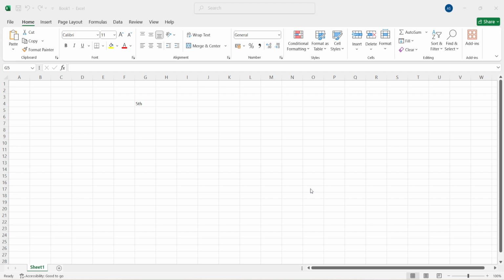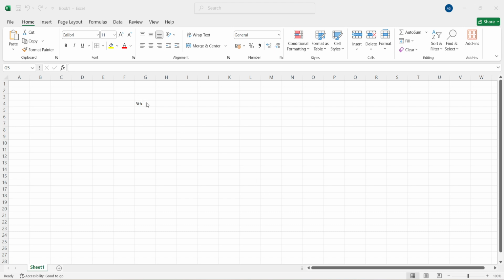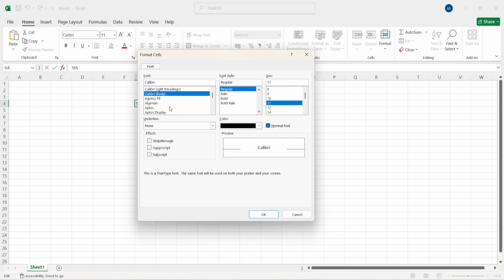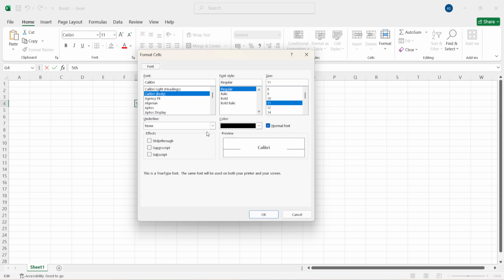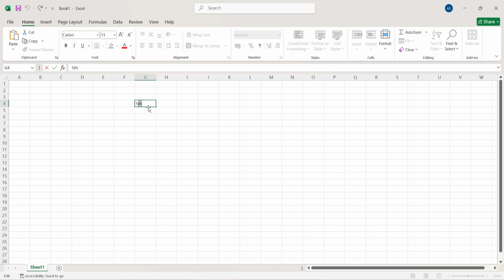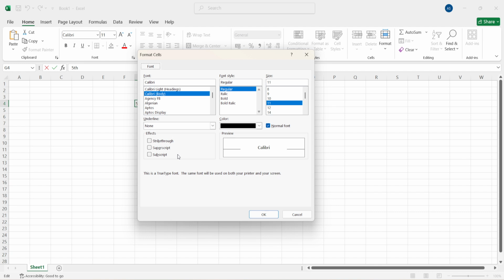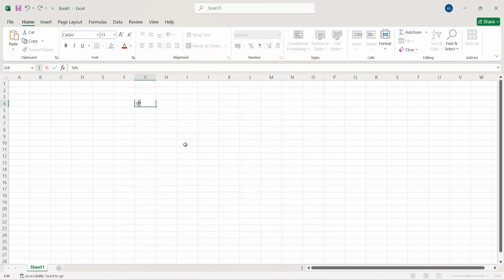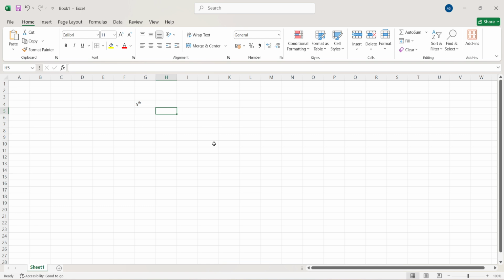How to Write 5th in Excel (Full 2024 Guide)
In today's video we cover excel,excel tutorial,microsoft excel,how to use excel,excel tips,ms excel,excel tricks,how to create a work schedule in excel,learn excel,excel tips and tricks,microsoft excel tutorial,excel tutoring,how to,how to finds month in excel,excel formula for job interview,excel for beginners,how to calculate rank in excel,begin to excel,how to use autofill in excel,how to calculate percentage in excel,how to use flash fill in excel